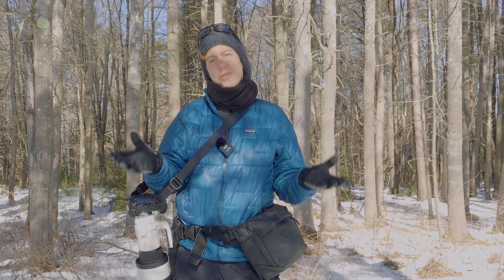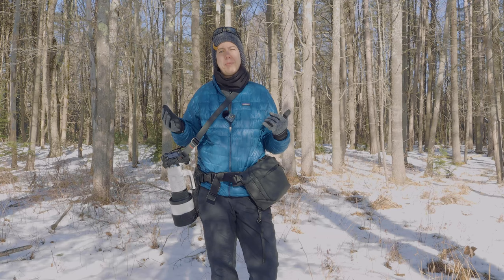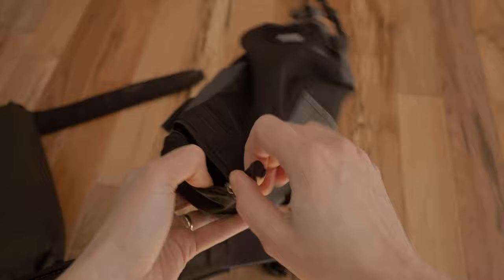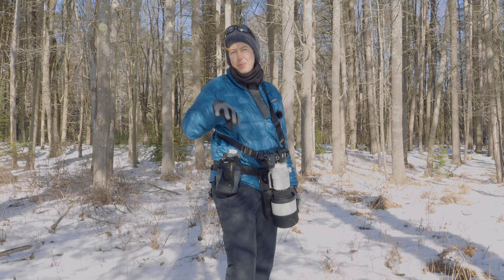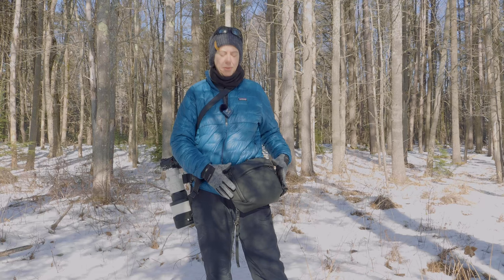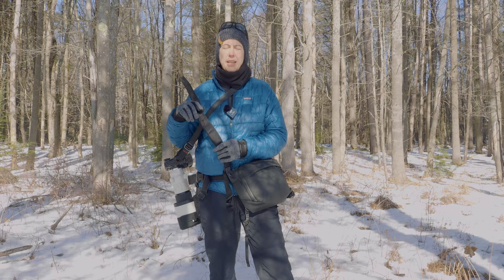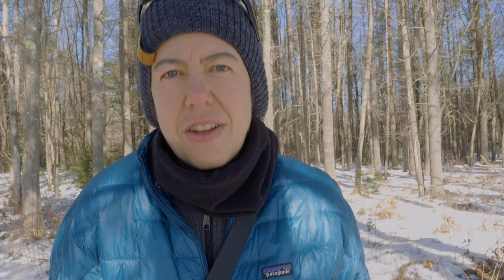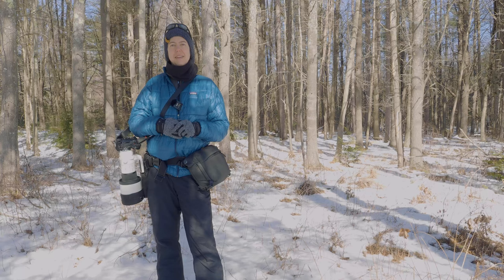How I carry my gear: Think THANK slim belt + Peak Design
For this week’s video, I thought I would talk about gear and most specifically how I carry my camera..,or even cameras. That is right because sometimes I carry two bodies when I go on my daily walk. I have evolved through the years and I want to show you the best system for me and explain why I use such a system. And spoiler alert, it is not just one system! But a combination of two brands to make the perfect fit for my wildlife and macro photography. peakdesign olympus omsystem gear bag bagreview photo photographer thinktank Ruthirsty? captureclip peak design capture clip